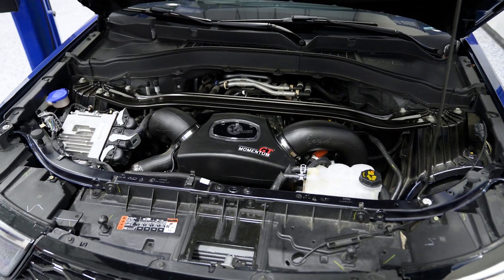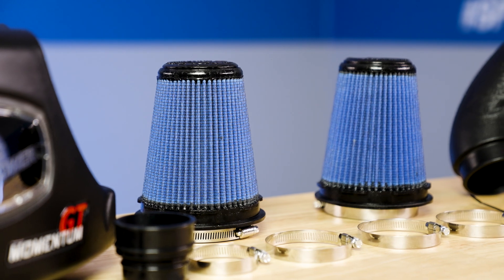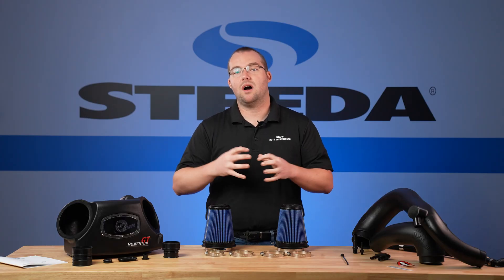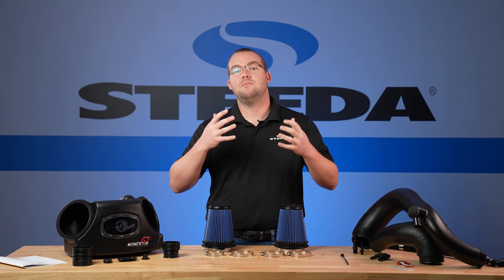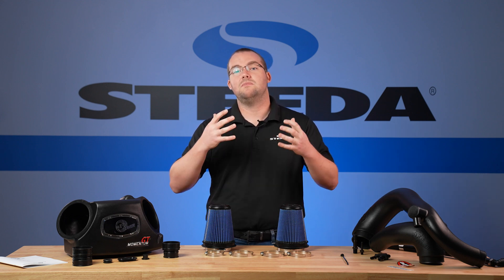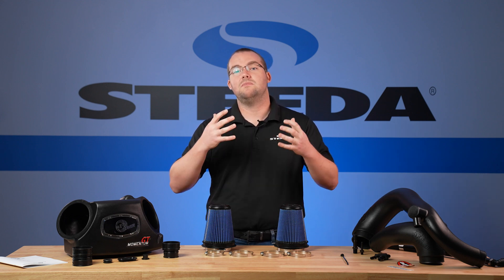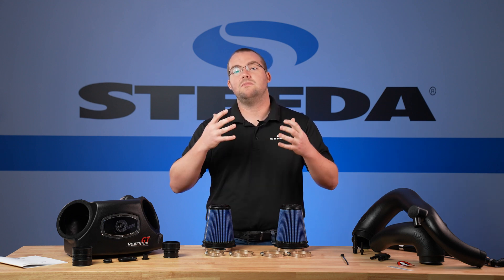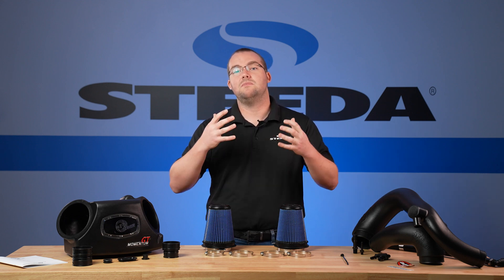Installing an aFe Momentum GT Intake on a 2020 Explorer ST | Review & 0-60 Testing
You may recognize this Explorer ST from our testing and installation of our ProFlow Intercooler and Tune. Well, the owner is back and looking to match the airflow with the cooling power. In terms of quality, aFe can't be beaten and with a straightforward install, you can have your 2020+ Explorer ST getting all the cold air it needs. Check out the 0-60 results with the combined intercooler, intake, tune, & exhaust!

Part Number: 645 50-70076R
MPN: 50-70076R

0:00 Intro
0:13 Features & Benefits
1:46 Removing the Factory Intake
3:05 Assembling the aFe Intake
4:31 Installing the aFe Intake
6:03 0-60 Testing
7:09 Outro